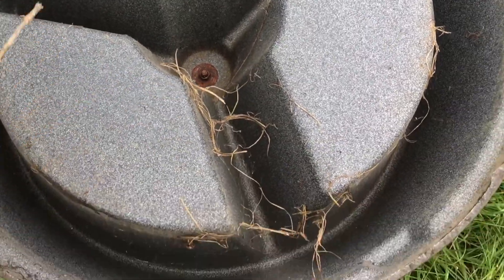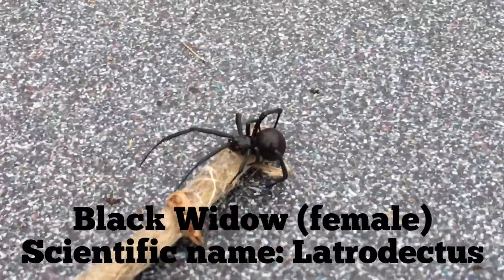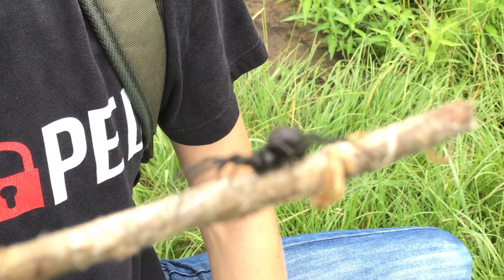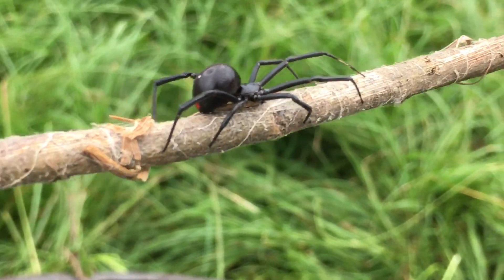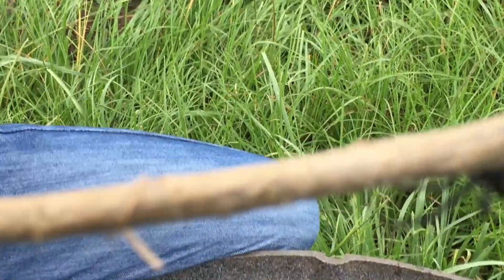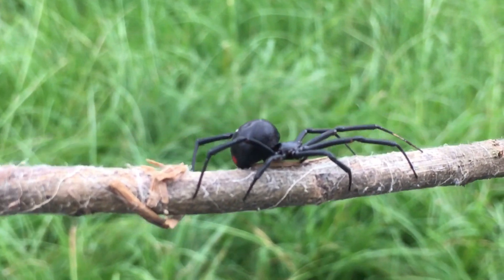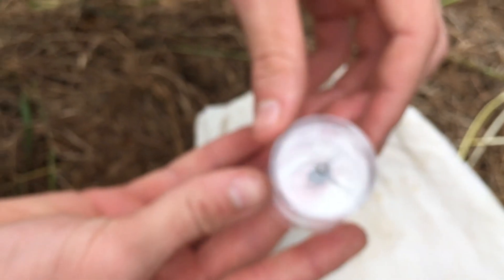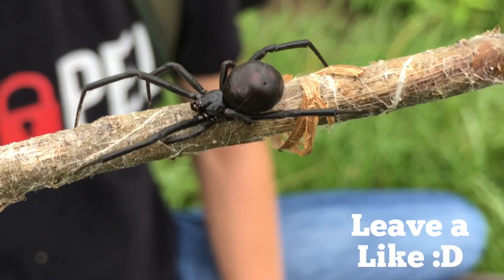The Black Widow Spider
One of the most dangerous spiders in the U.S. the BLACK WIDOW! Join Cajun Boy (Zachary Gray) as he handles this dangerous arachnid, and shows us some very interesting facts about this spider and its many other relatives. We hope you guys enjoy the video!